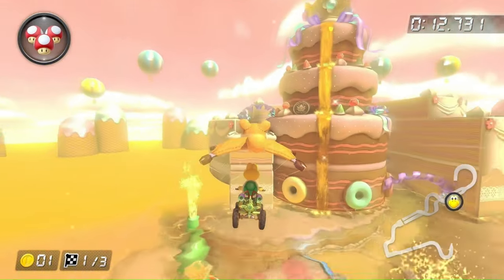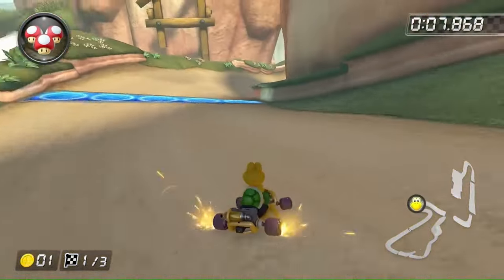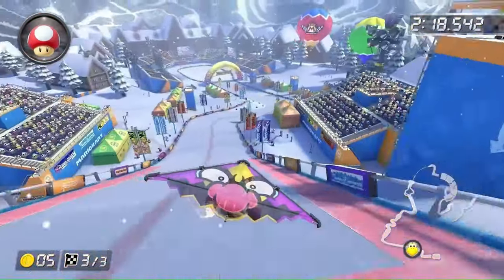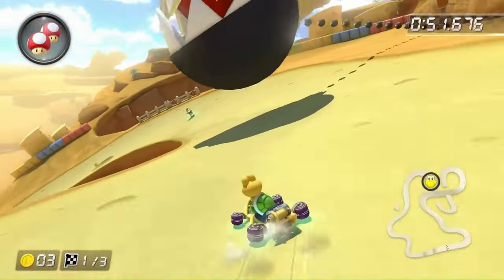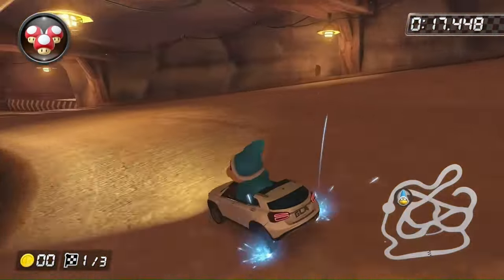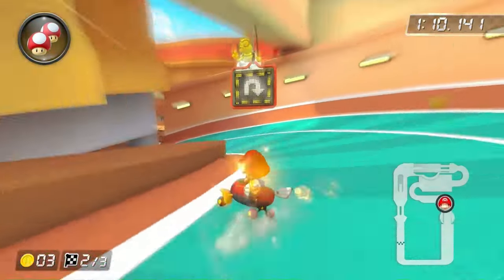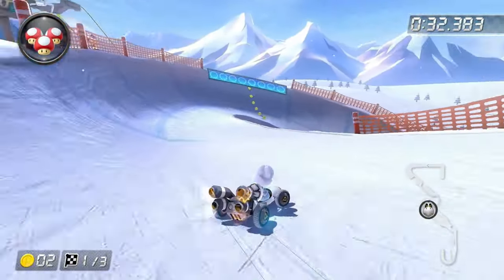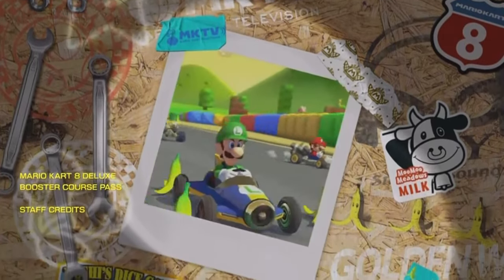How Many Courses Are Possible Without Touching Boost Panels in Mario Kart 8 Deluxe?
Today, we are going to find out how many courses in mario kart 8 deluxe are possible to complete without touching dash/boost panels. So hop in, because this video is a long one.

I believe this number can be shaved down, however I think the two rainbow road tracks are impossible. All of these jumps were done in 150cc.

TOOLS:
Capture Card: Elgato S+
Blue Yeti Mic
Nintendo Switch